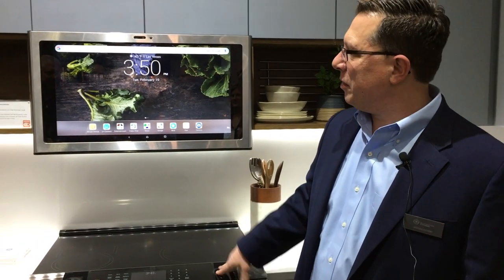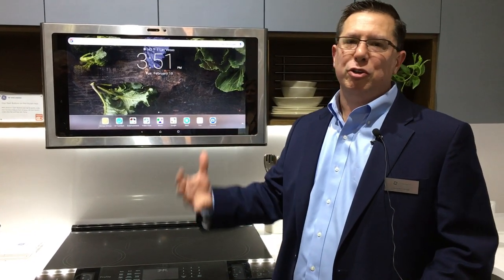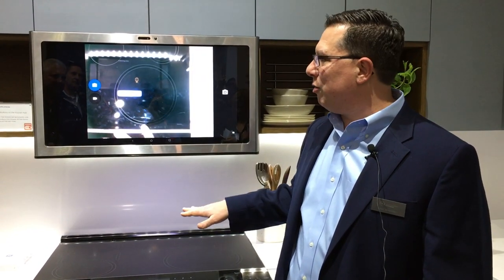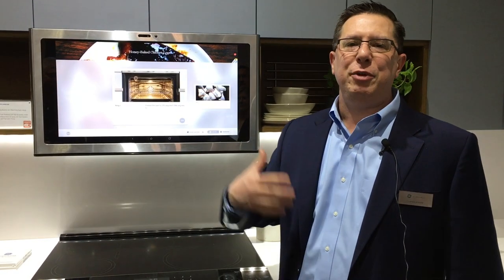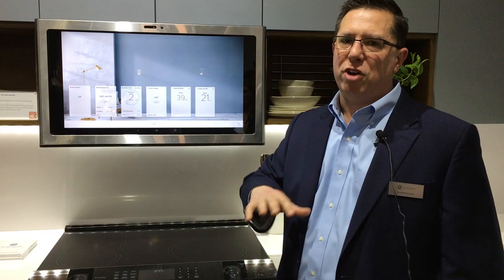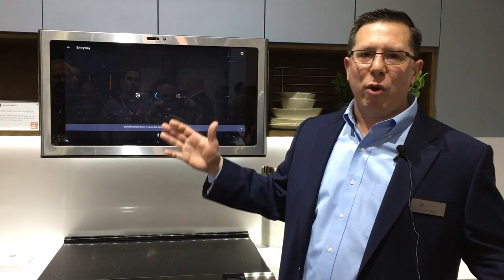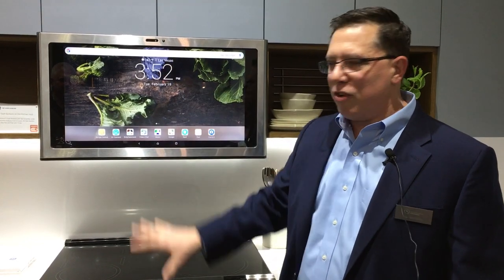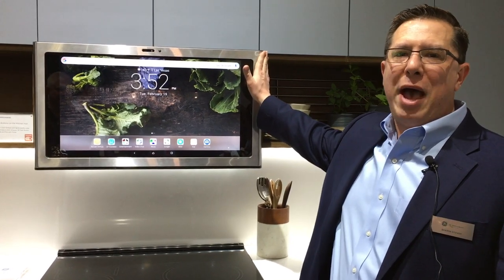GE Appliances Launches Kitchen Hub Smart Home Command Center at IBS 2019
GE Appliances launched its Kitchen Hub, a smart home command center, at IBS 2019 [Video produced by ProSales magazine Editor-in-Chief David Myron.]